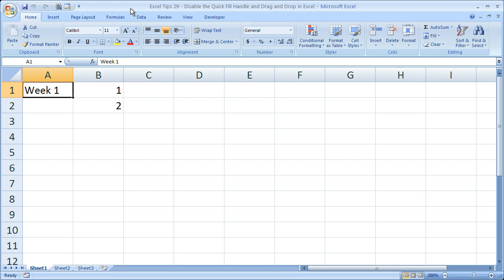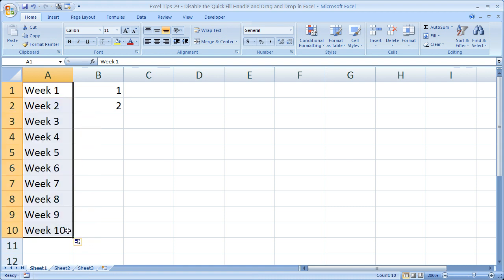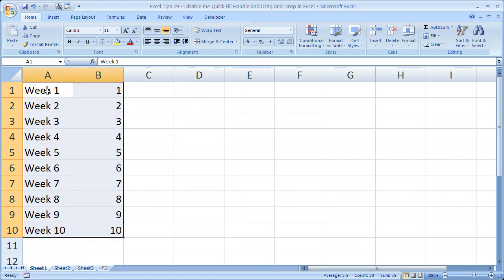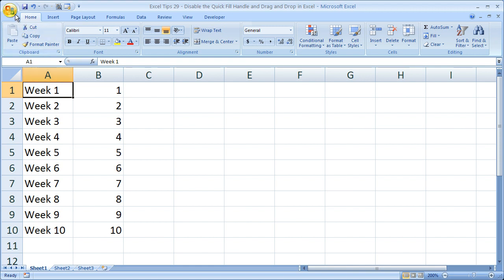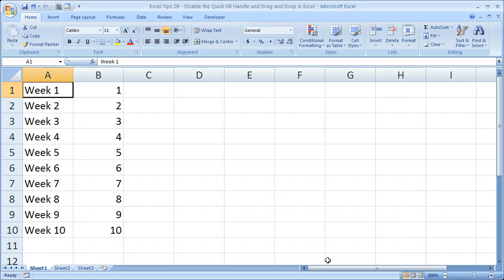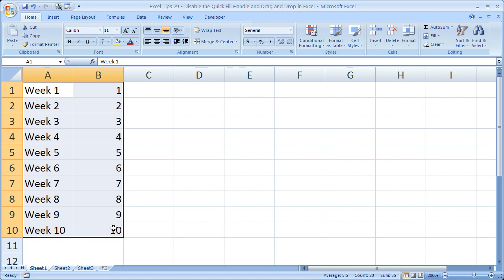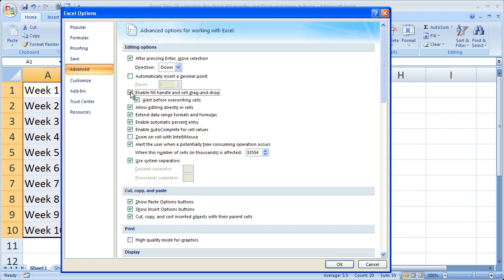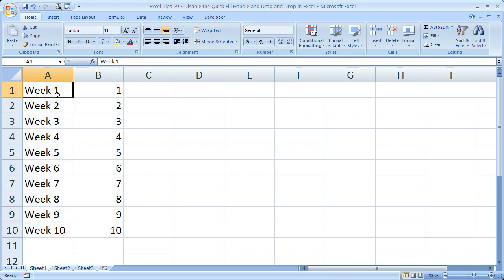Excel Tips 29 - Disable the Quick Fill Handle and Drag and Drop in Excel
This Excel Video Tutorial shows you a trick in Excel that allows you to turn off the quick-fill handle and the drag and drop feature in Excel.  This is a neat thing you can do to fool-proof your spreadsheets that need to be distributed out to other people.  As well, this could be used to simply annoy your co-workers or friend.

The one thing to note is that when you turn this feature off, it will be turned off for all of the Excel spreadsheets on the computer.